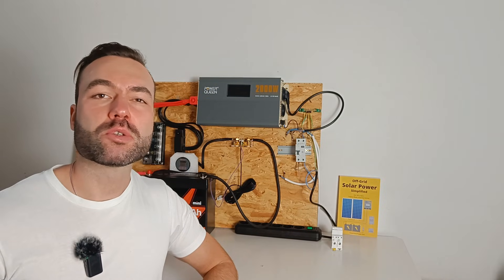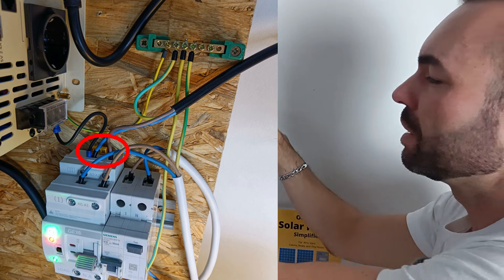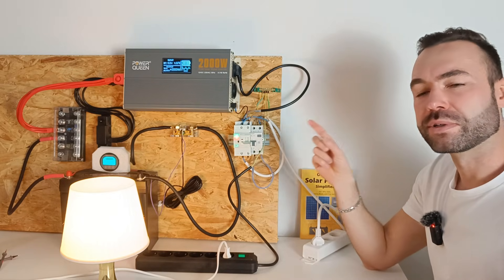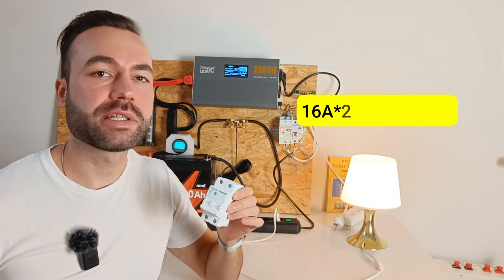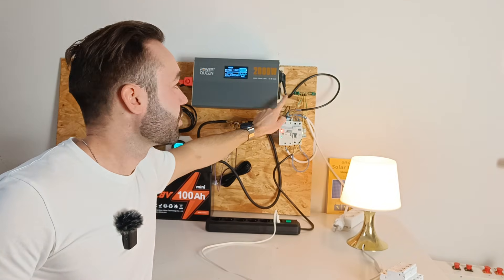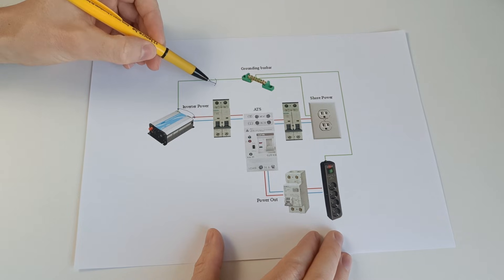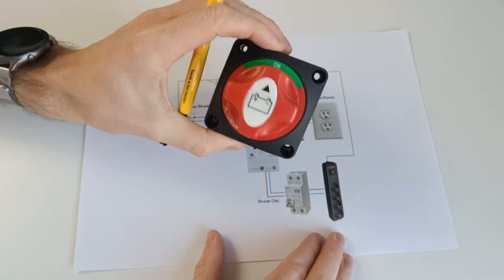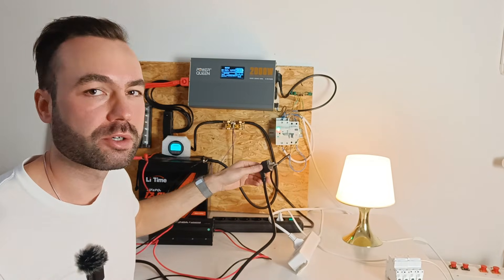Automatic Transfer Switch (ATS) GEYA: Switch between shore and inverter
Link to the transfer switch

Do you want a simple way to switch between shore power and your inverter without flipping switches? An Automatic Transfer Switch (ATS) does this for you automatically, making it a must-have for camper vans, RVs, and even emergency backup power during blackouts. In this video, I’ll show you how it works, how to wire it, and how to keep your system safe with proper breakers and grounding.

The ATS has two inputs—one for shore power (or the grid) and one for your inverter. It always prioritizes shore power when it’s available, so when you plug in at a campground, it automatically switches over. If you unplug, it seamlessly switches back to your inverter, keeping all your AC outlets powered without manual intervention. I’ll demonstrate this in action, showing automatic switching, and testing whether the transfer time is as fast as advertised.

To ensure safety, I’ll go over the necessary breakers and wire sizes for both 230V and 115V systems, explaining why I added extra breakers since this ATS doesn’t have official certifications. I’ll also cover GFCI protection and grounding, including how to set up a ground-neutral bond so that the GFCI works properly. If you’re using an inverter in your camper, proper grounding is essential for both safety and system reliability.

Lastly, I’ll explain how to charge your batteries using shore power. The simplest way is to plug a battery charger into your AC outlets when on shore power, but I’ll also show why you need to unplug it when running on inverter power to avoid wasting energy.

This device fits on a DIN rail, but it doesn't fit in a European distribution box (it's too high for the lid to close). Also, it doesn't have any safety testing certifications (hence the extra breakers).